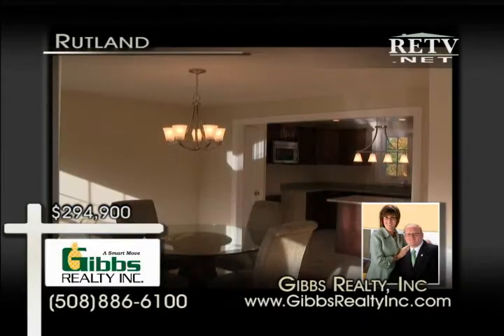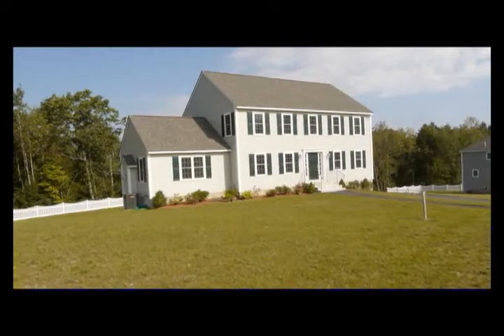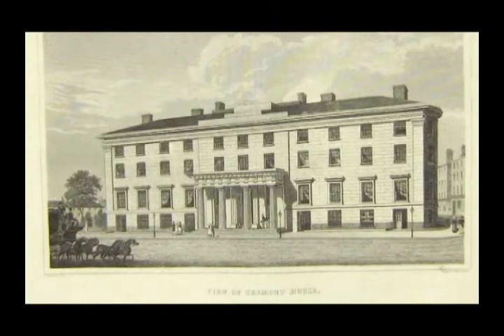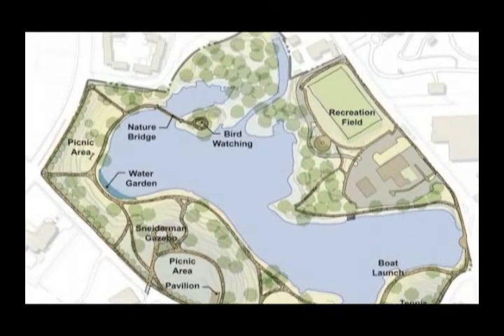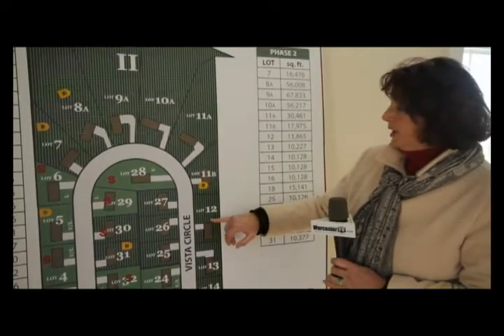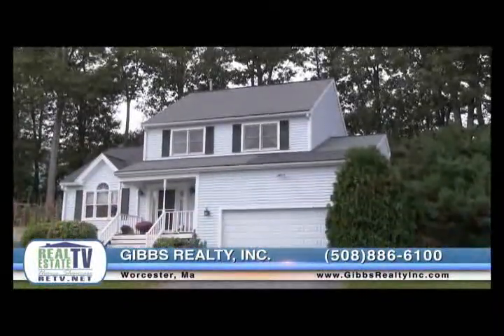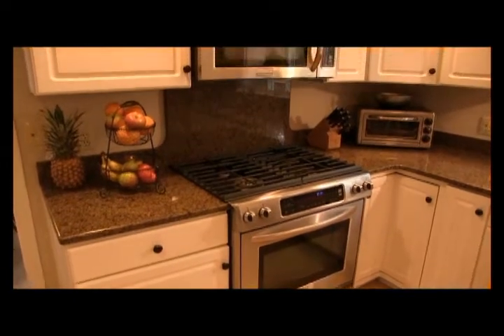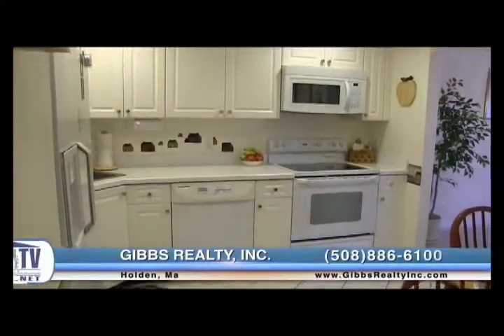Real Estate TV - Central Massachusetts - November 2011